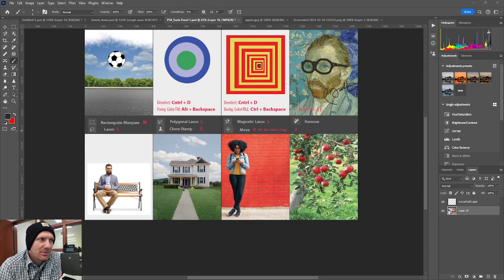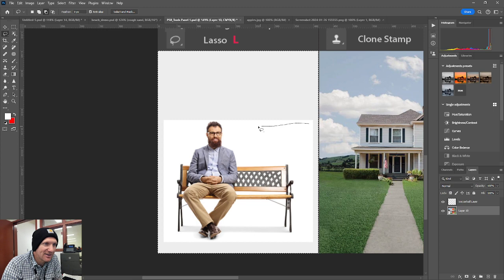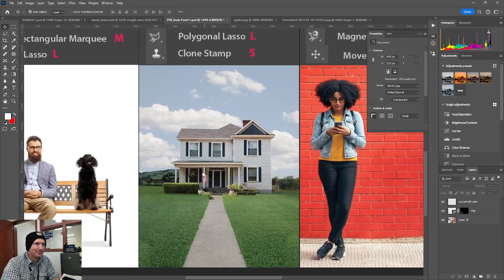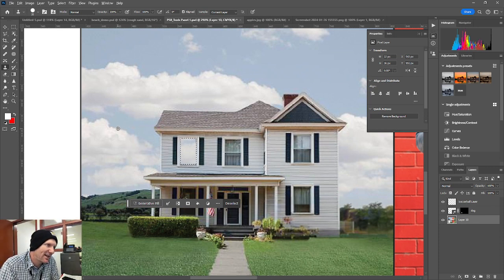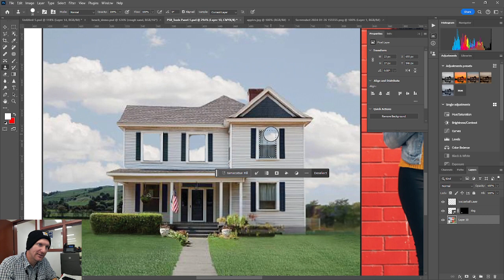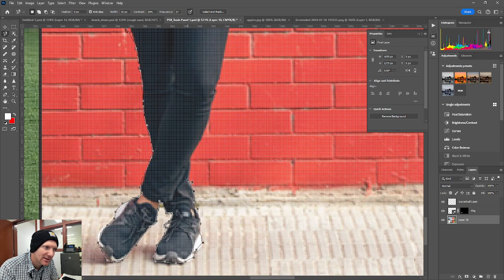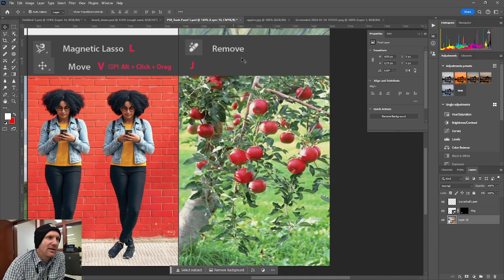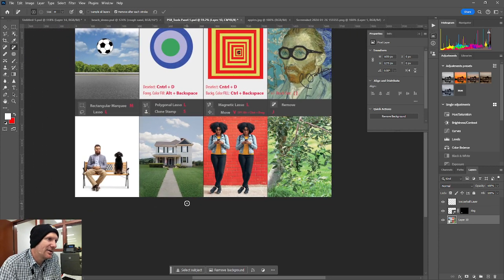B4 4.2: Tools Panel 1B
In this video we learn about the following tools in the tools panel: Lasso Tools, the Clone Stamp Tool, and the Remove tool. Please pay attention to the additional hot keys and keyboard short cuts mentioned as well.